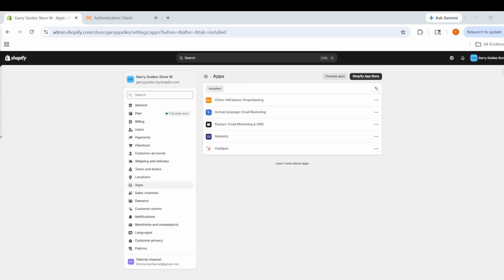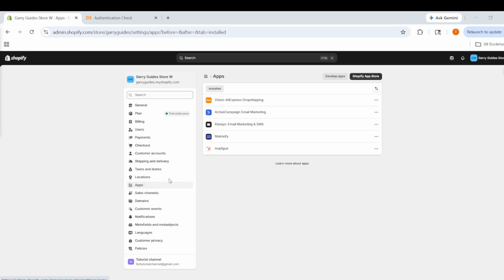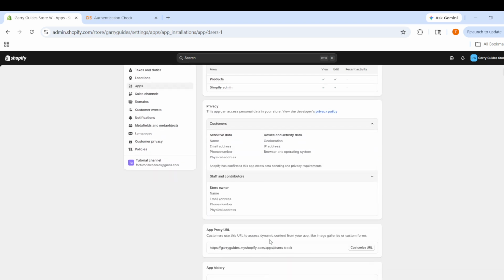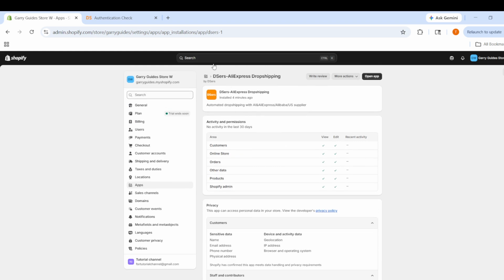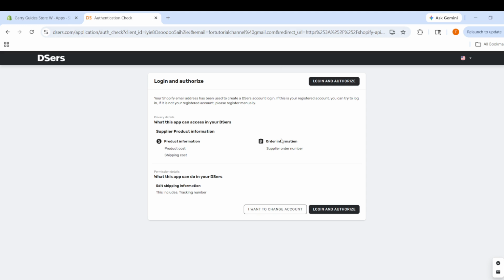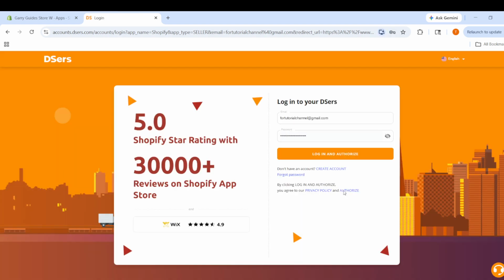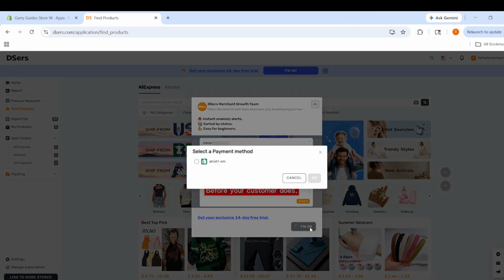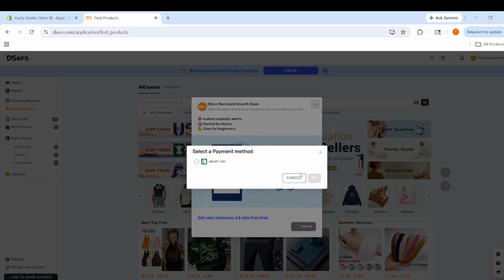How To Use Shopify Marketplace Connect App [2026 Guide]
How To Use Shopify Marketplace Connect App

Learn how to use Shopify Marketplace Connect app to sync products, orders, and inventory across major marketplaces. This quick walkthrough shows setup, connecting channels, mapping listings, and avoiding common errors. If you’re searching for Shopify Marketplace Connect tutorial, connect Shopify to Amazon and eBay, or marketplace order sync, this is for you.